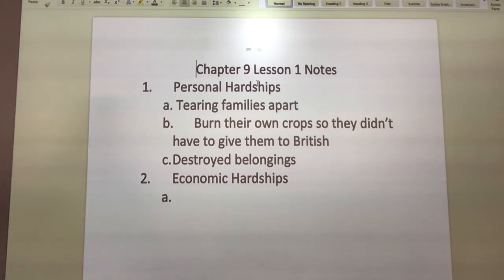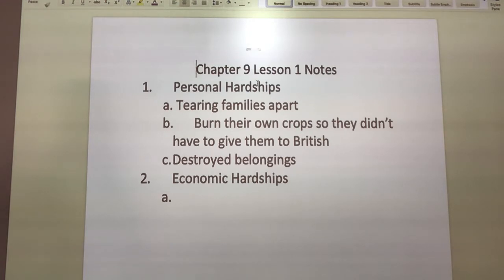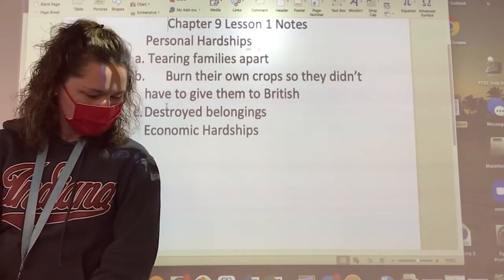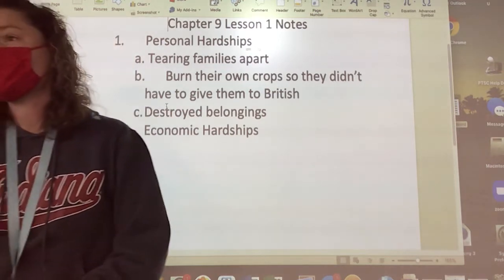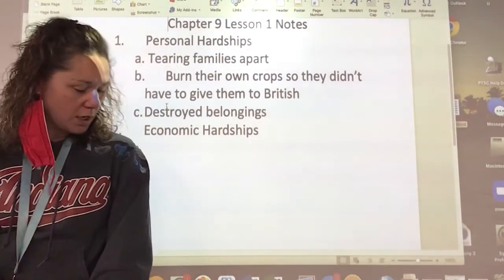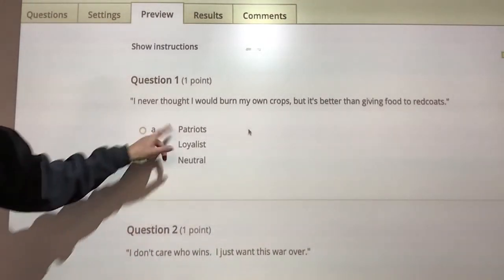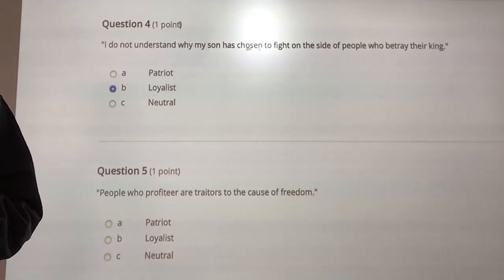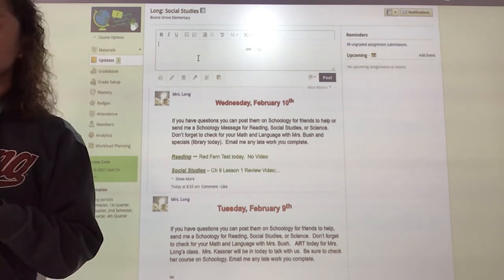Ch 9 lesson 1 review